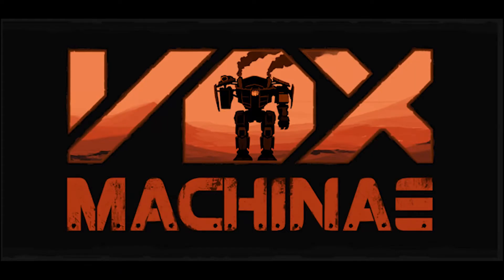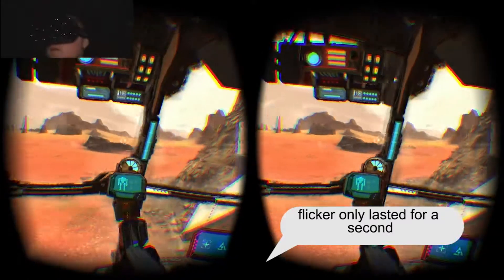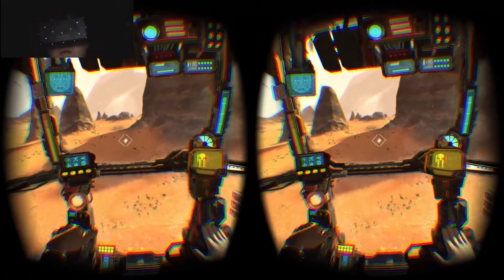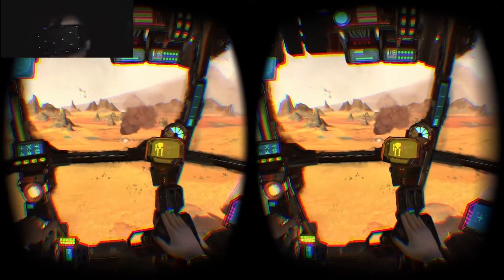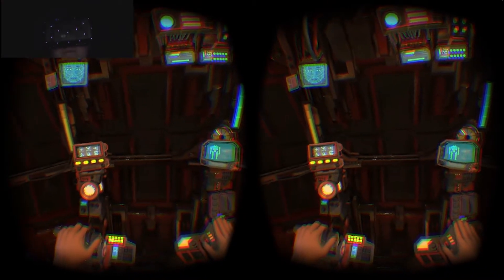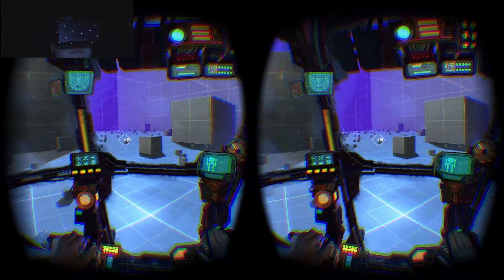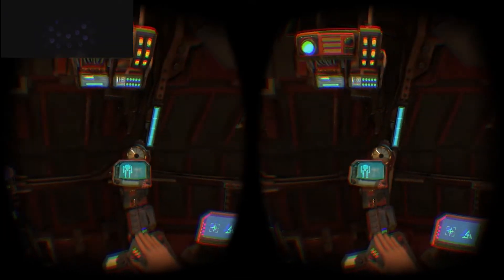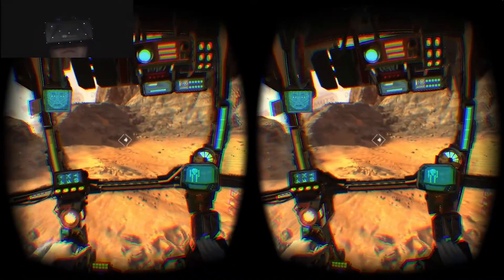Vox Machinae Oculus Rift DK2 Gameplay